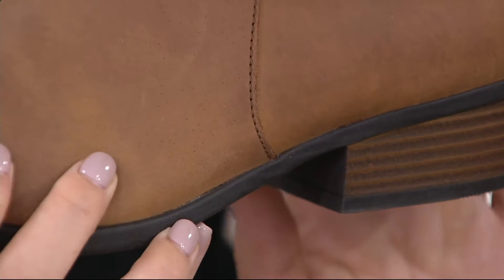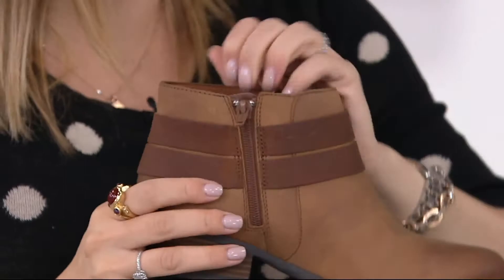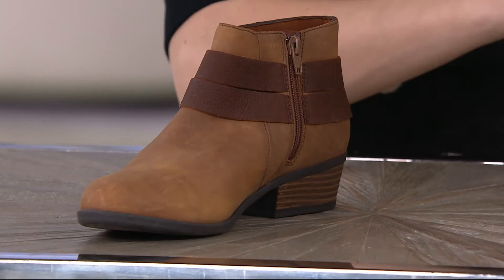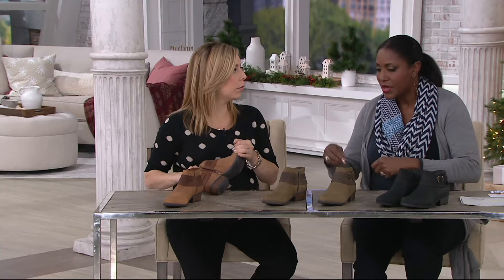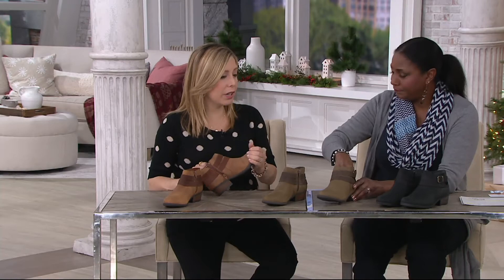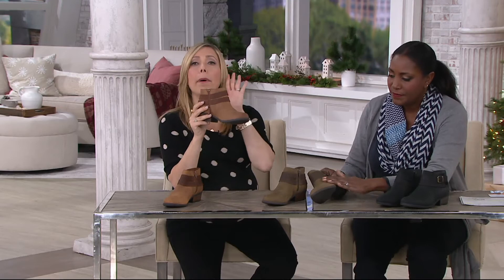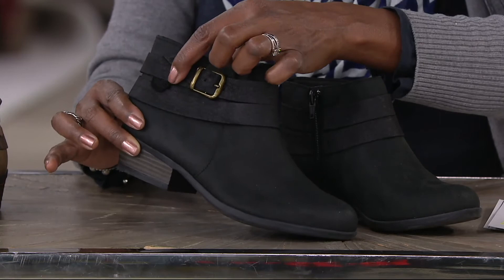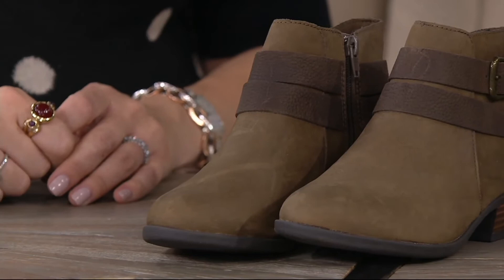Clarks Leather Side Zip Ankle Boots - Addiy Cora on QVC